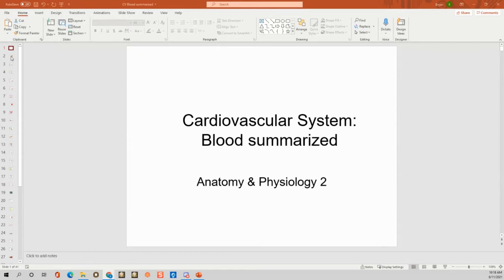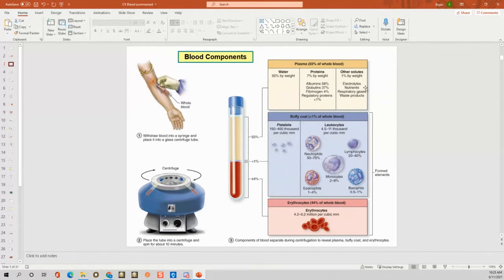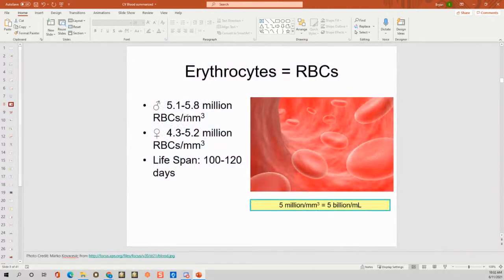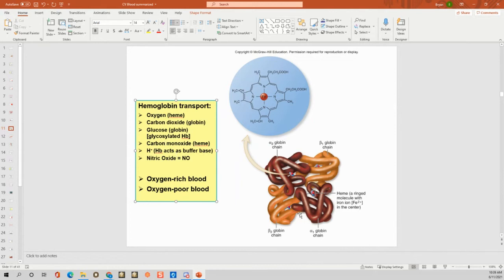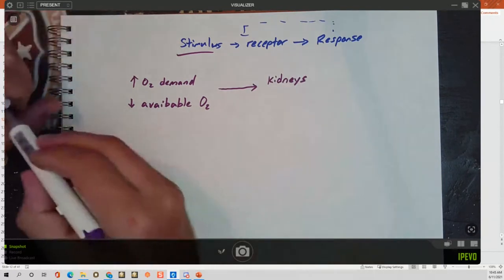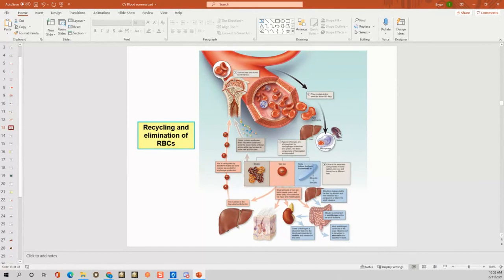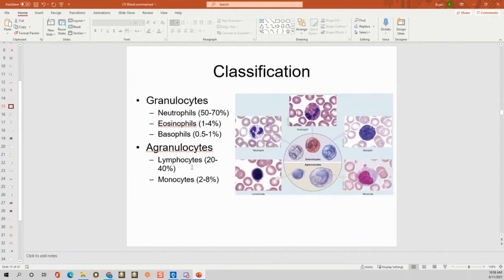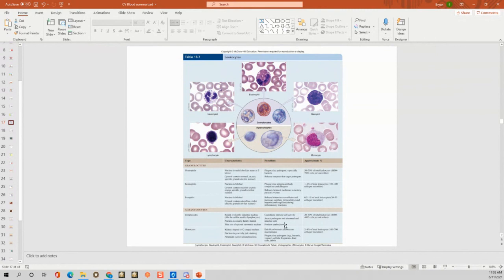AP 6/11 A